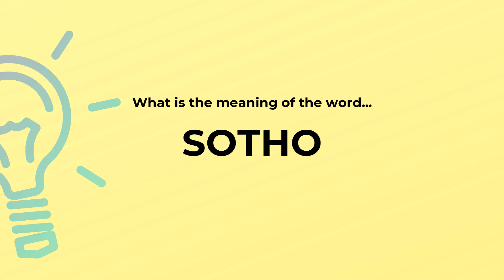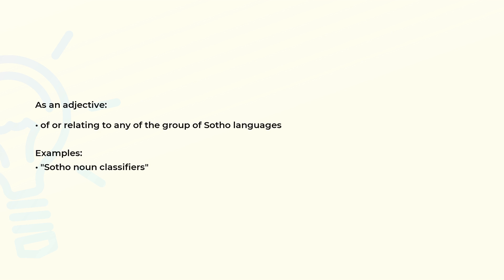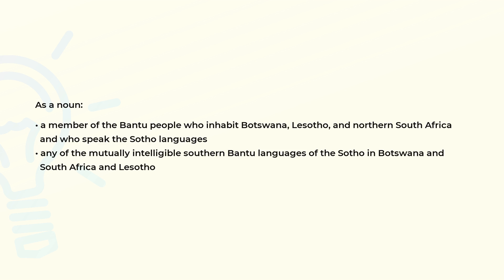What is the meaning of the word SOTHO?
Definition, examples of use and spelling of the word SOTHO.

(00:00) Intro
(00:07) As an adjective
(00:21) As a noun
(00:43) Spelling

As an adjective (00:07):
• of or relating to any of the group of Sotho languages

Examples:
• "Sotho noun classifiers"

As a noun (00:21):
• a member of the Bantu people who inhabit Botswana, Lesotho, and northern South Africa
  and who speak the Sotho languages
• any of the mutually intelligible southern Bantu languages of the Sotho in Botswana and
  South Africa and Lesotho